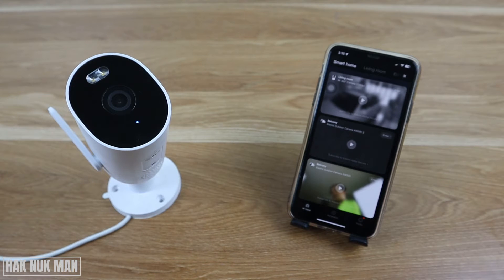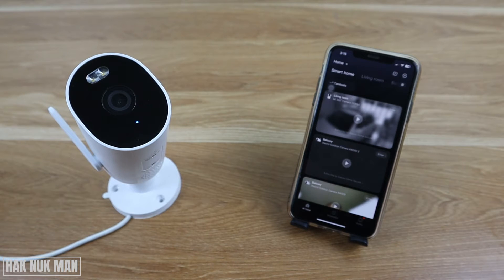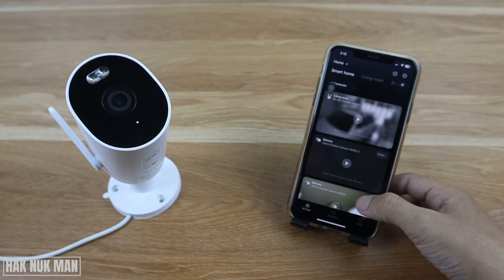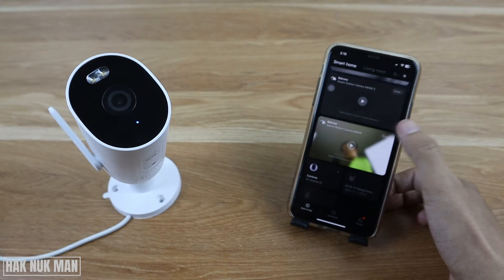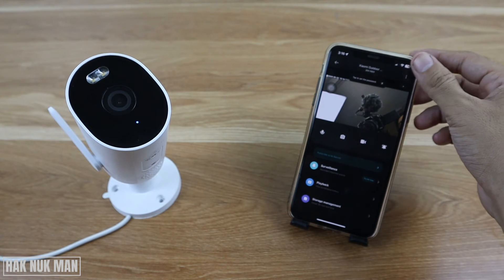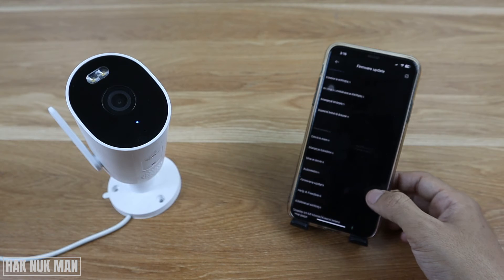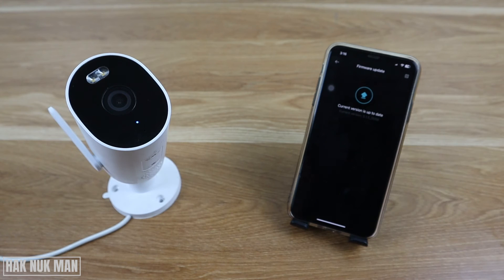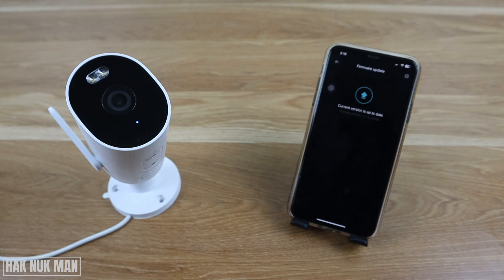How to Check for Firmware Update Xiaomi Outdoor Camera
In today's video, I am going to show you how you can check for firmware update with your Xiaomi Outdoor Camera.

Just go to the camera setting and try to find update firmware. If you already update to the latest version of the camera. There will be no update button show up. But if the camera not yet update it will show you the update button. Press it and follow the camera instruction wait until the camera download the new firmware and reboot.

How to Reboot Device Xiaomi Outdoor Camera